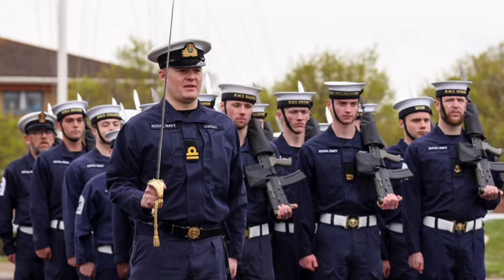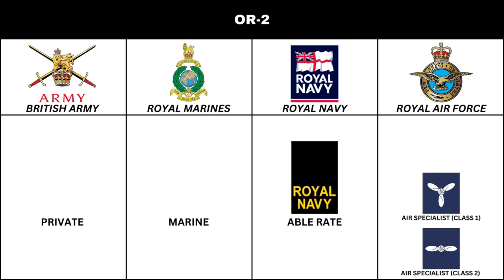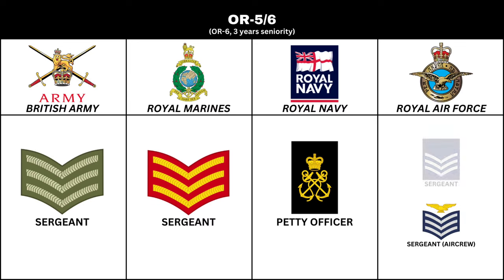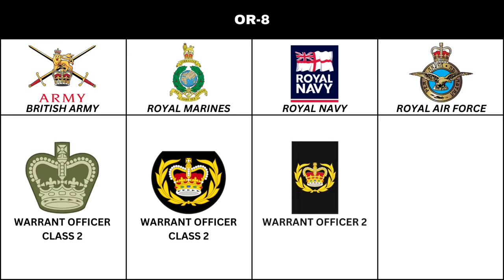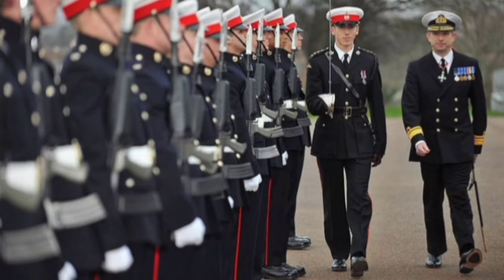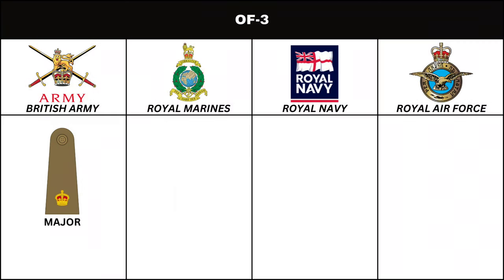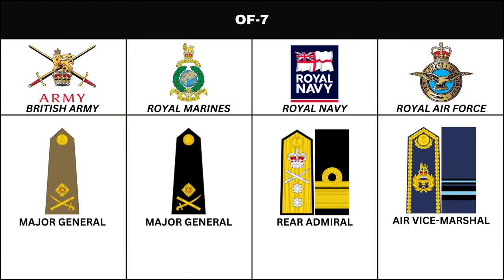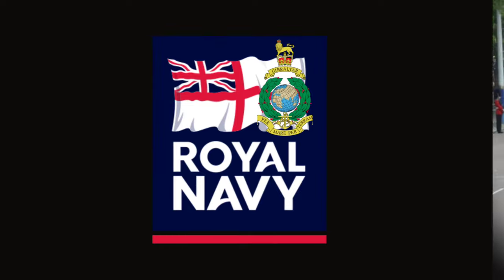SIMPLE GUIDE TO EVERY BRITISH ARMED FORCES RANK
In this video, we look at a simple guide to all the ranks in the British Armed Forces.

🛑This video was created using information available to the public.

🛑The images and videos used in this video are not owned by @militarystuffchannel. They are used strictly for the purpose of illustration.

If you are interested in supporting the channel, become a channel member or join our Patreon, purchase an item from our store, or use our Amazon affiliate link to purchase items on Amazon.

Time Stamps